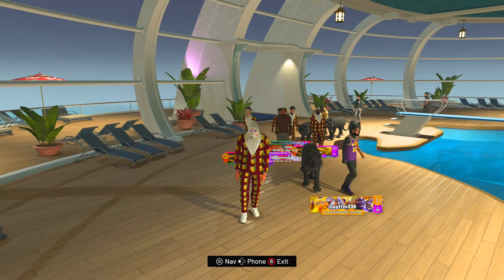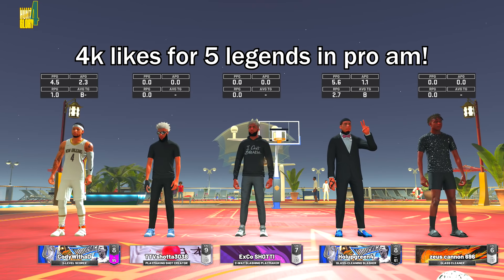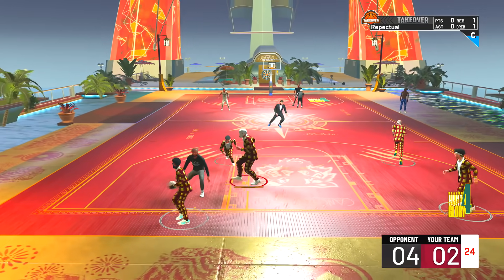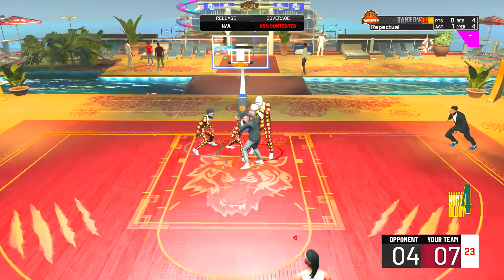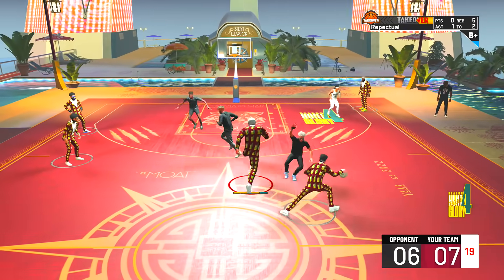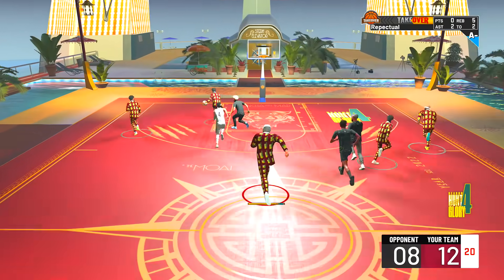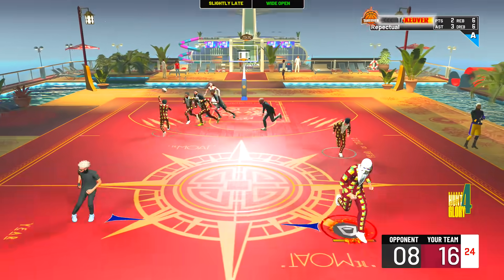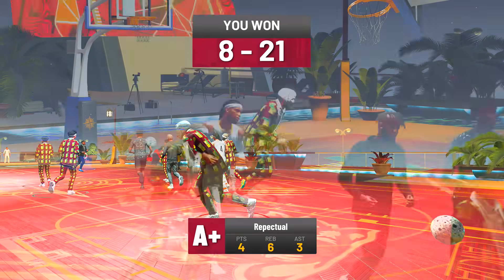THIS IS WHAT HAPPENS WHEN 5 LEGENDS TEAM UP on NBA 2K22